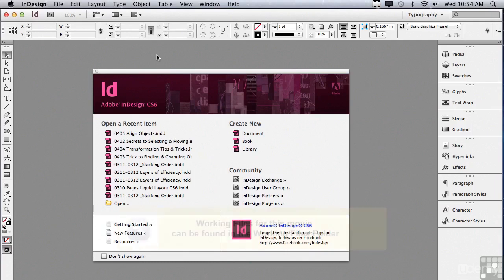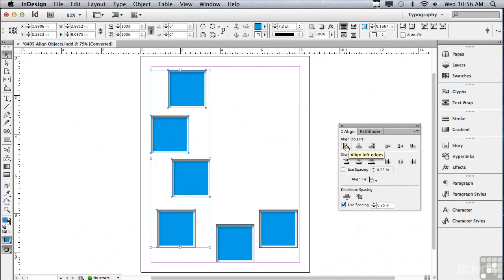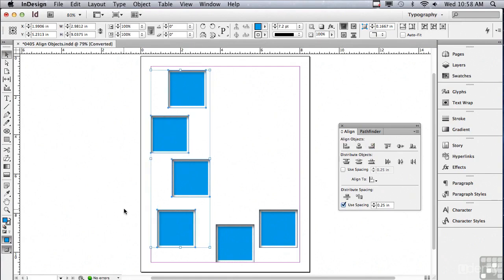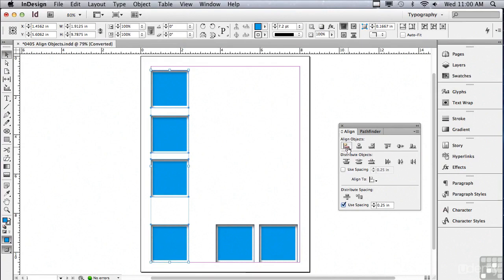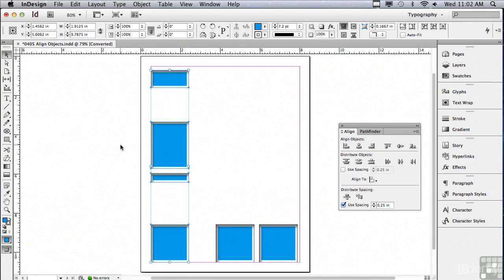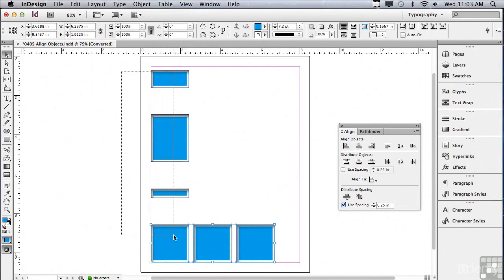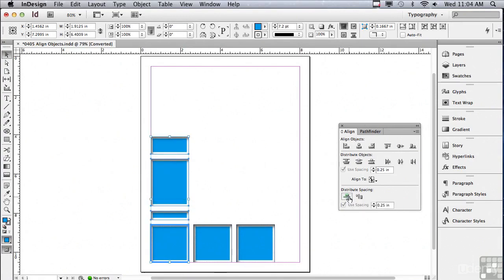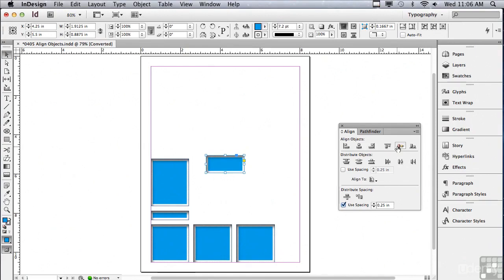025 Indesign CS6 0405 Align Objects Like Never Before Possible